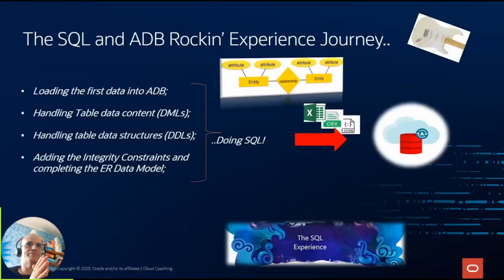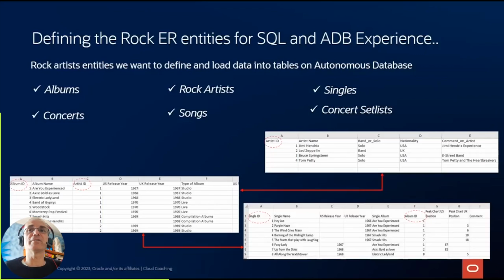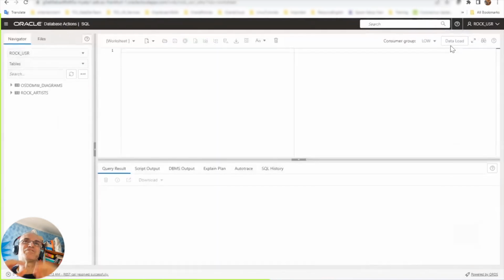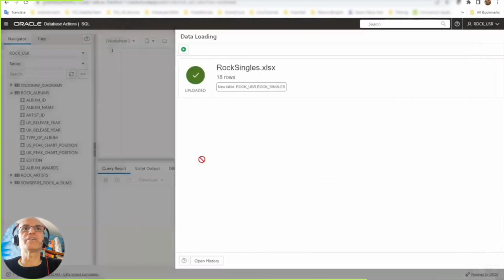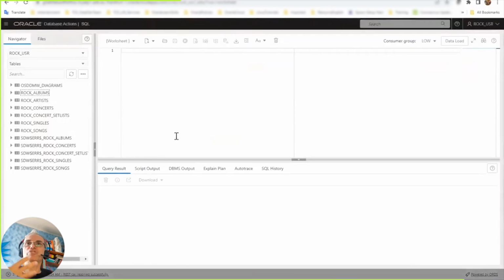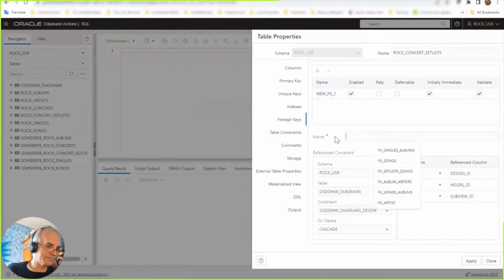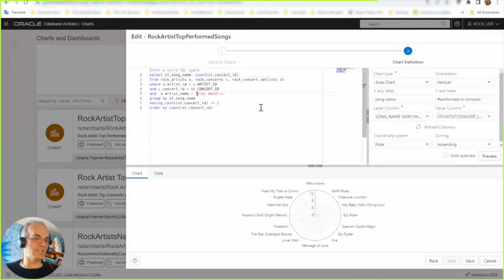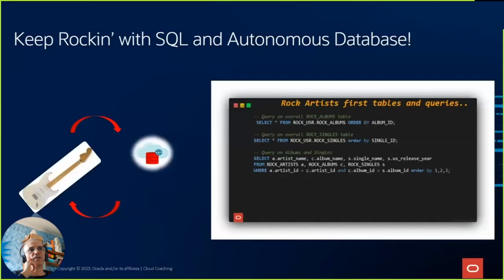SQL on Autonomous Database - a Rockin' Experience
Get hands-on, powerful Autonomous Database Actions tools and Oracle SQL knowledge and adoption by using music topic as a real-life scenario.

Go from initial entity and relationship idea to data loading into ADB, to Integrity referential constraints and first ER Model: all of this by making use of rock music topic.

Presenters and contributors:
- Paolo Paolucci, Data Developer Specialist, Oracle EMEA
- Sonja Meyer, Data Developer Specialist, Oracle EMEA